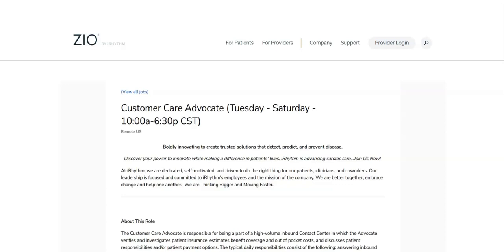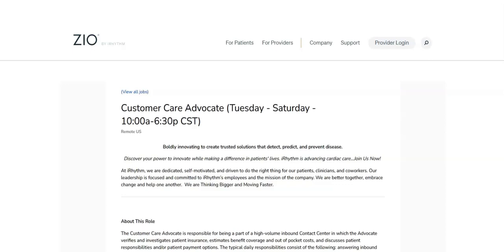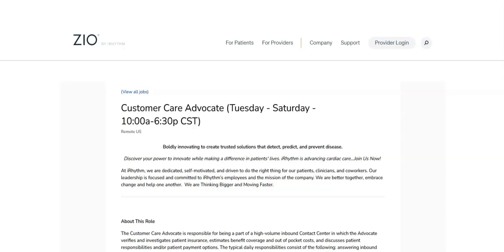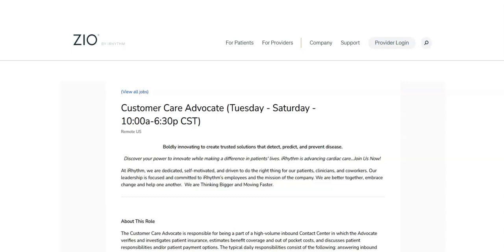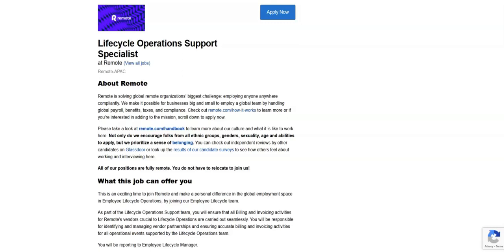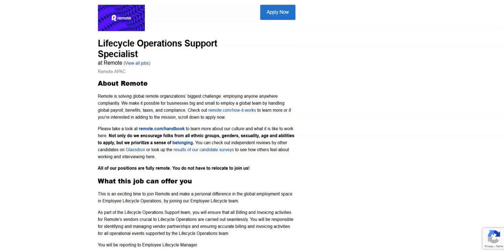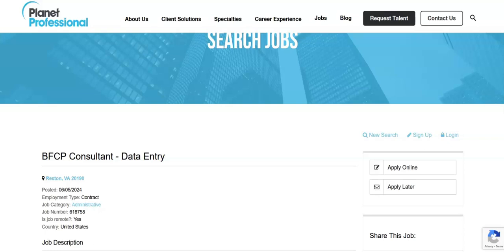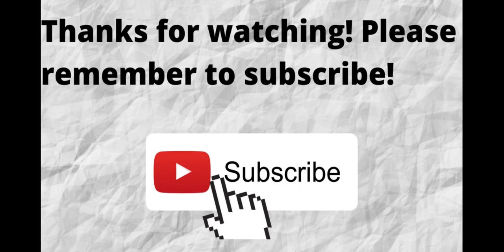Remote Work From Home Jobs|Great Work Benefits|No Degree Required|Up to $47,800 A Year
In this video I share work from home jobs that provide great work benefits. If you are interested in work from home jobs that provide great work benefits then I recommend that you watch this video.